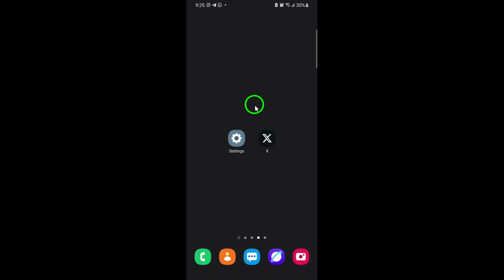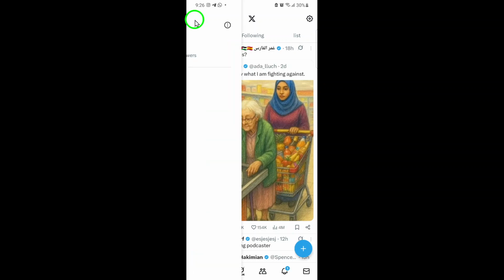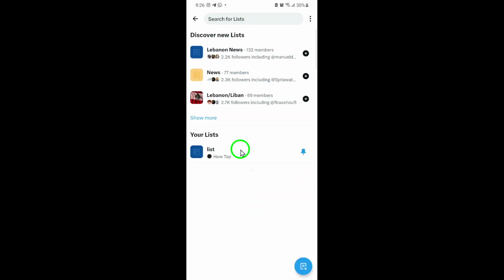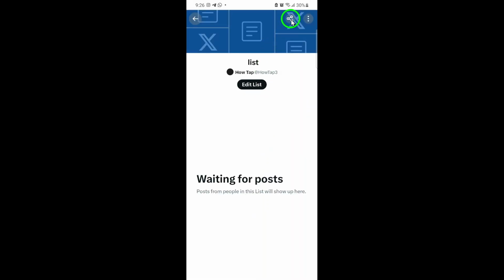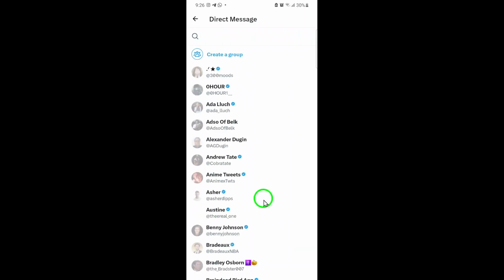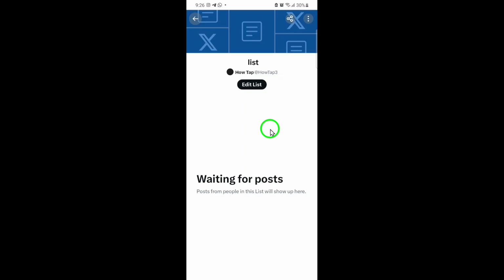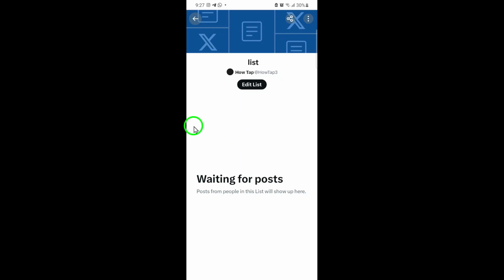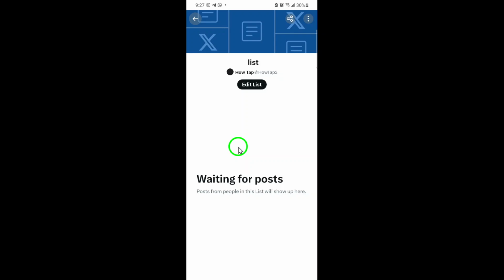How To Share A Followed List Via DM On X App (Updated)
Learn how to share a followed list via DM on the X app with this quick and updated step-by-step guide. This tutorial makes it easy to send lists directly to your contacts without any confusion.

Steps to share a followed list via DM on X app:

1. Open the X app

2. Tap on Menu & Go to the list

3. Select the list you want to check

4. Tap on Share icon & tap Sent Via Direct Message

5. Choose contact & sent-
Timeline:
00:00 Start
00:12 How to do it
01:05 End